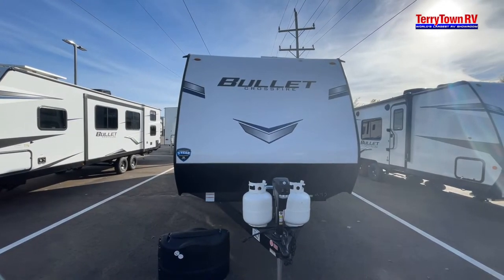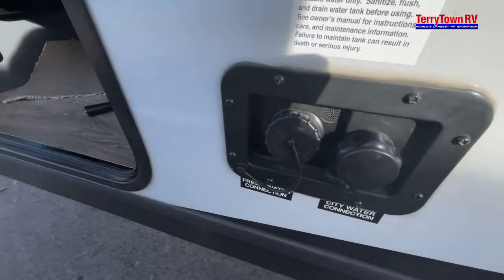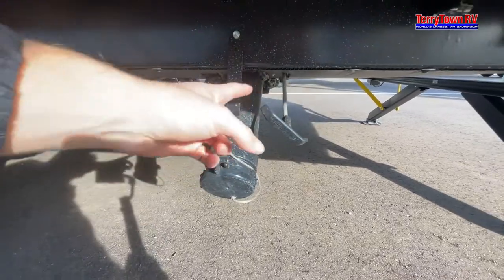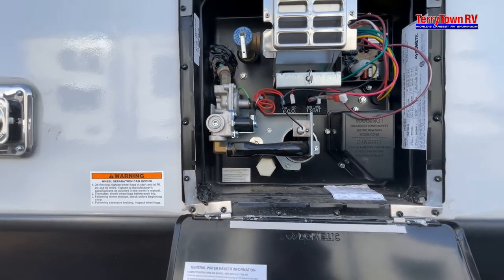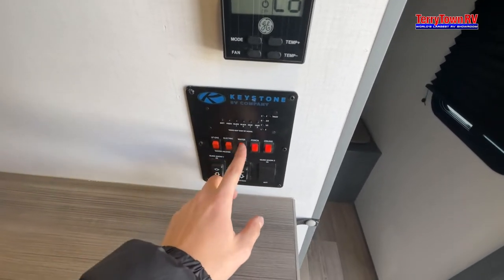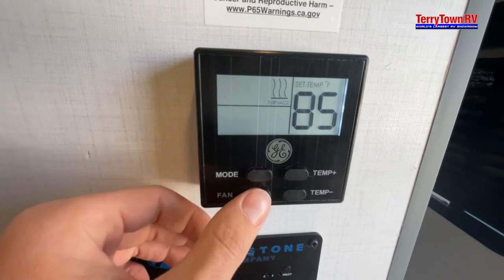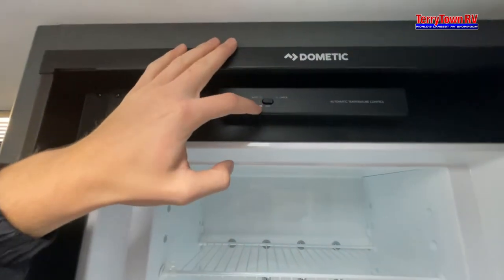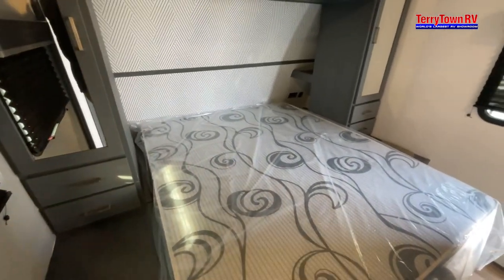2022 Keystone Bullet Crossfire 2430BH Orientation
Stock: #42948